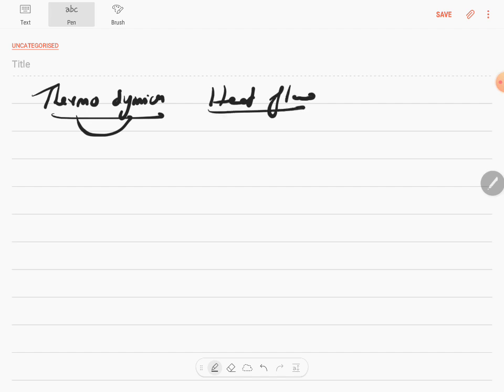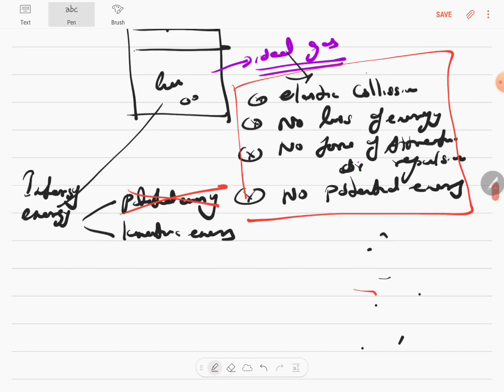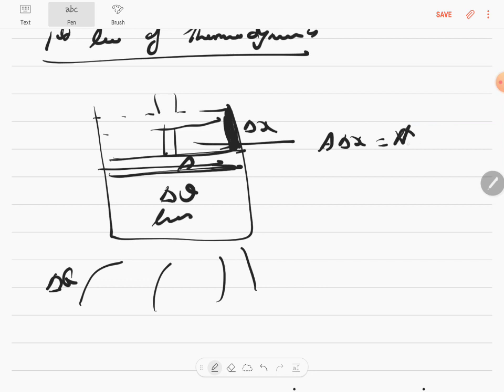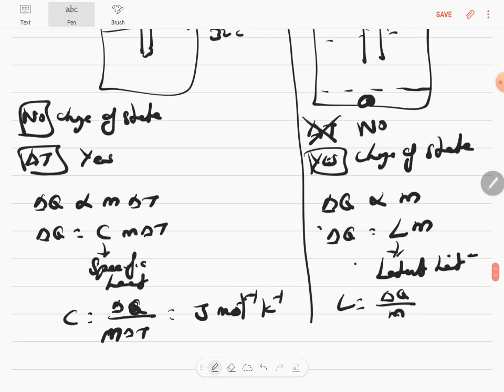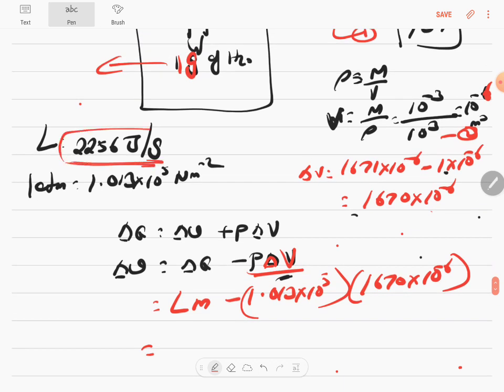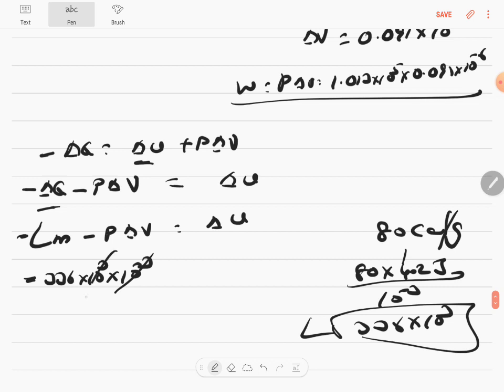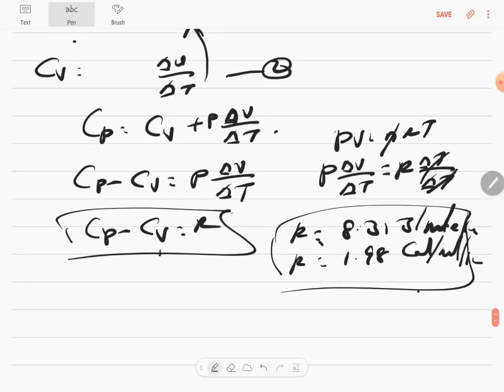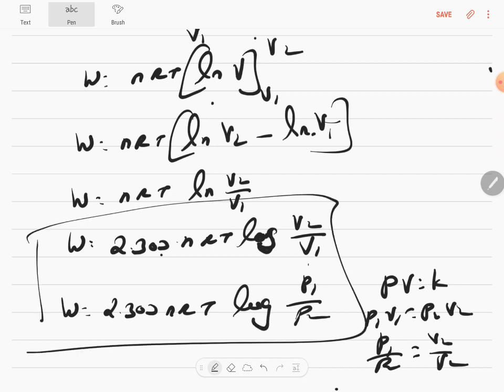thermodynamics part 1